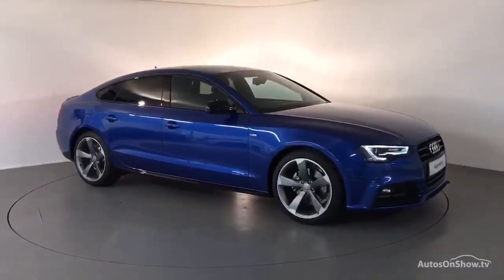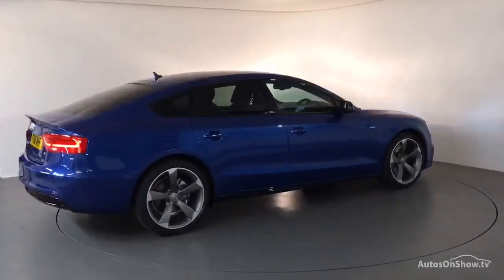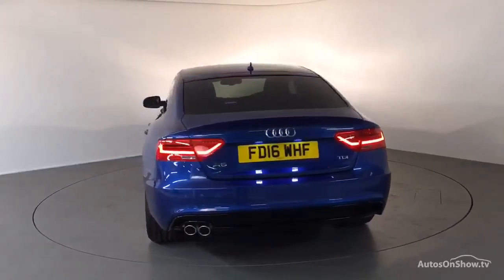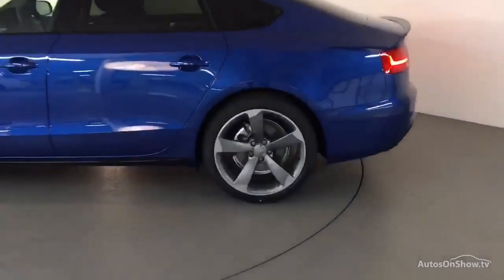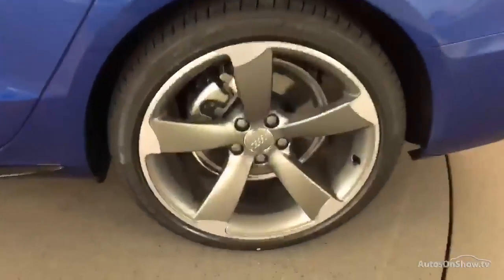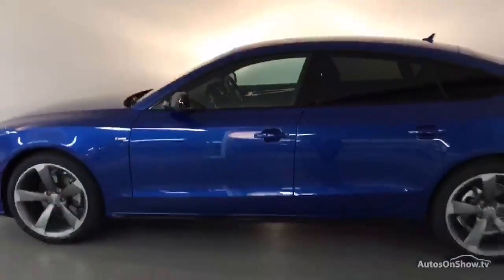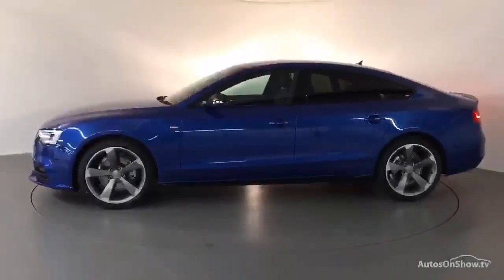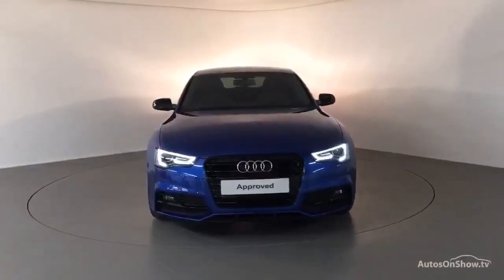FD16WHF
Audi a5sportback